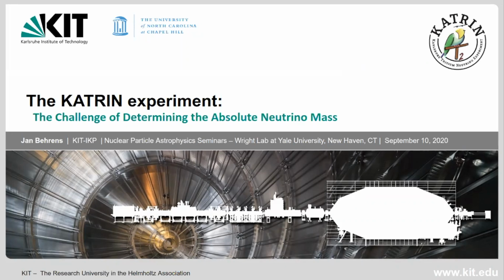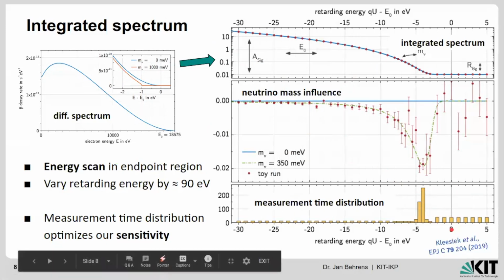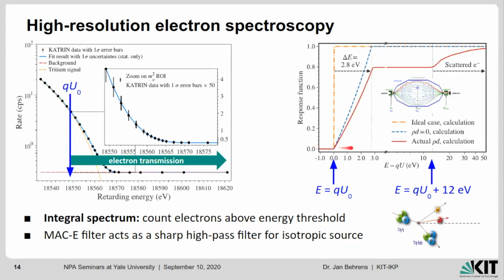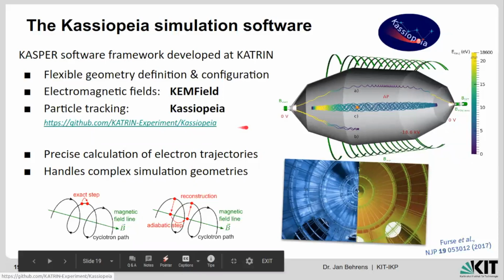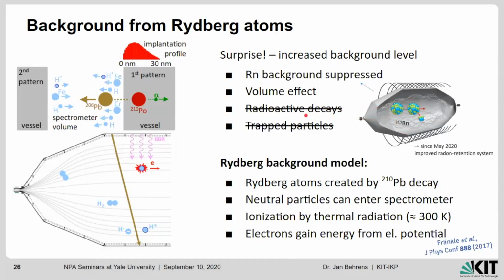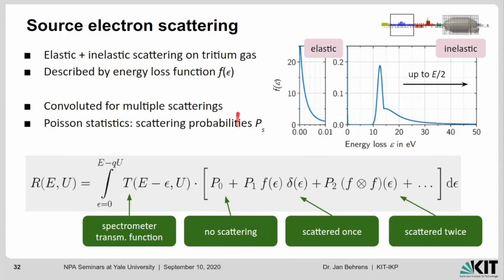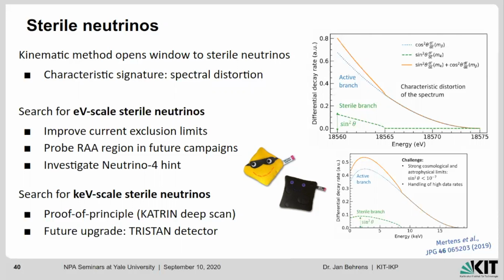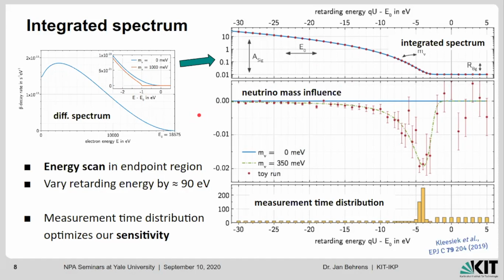Yale Wright Lab NPA Seminar: Jan Behrens, KIT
NPA Seminar: Jan Behrens, KIT

“The KATRIN experiment: The Challenge of Determining the Absolute Neutrino Mass”

The KArlsruhe TRItium Neutrino experiment probes the absolute neutrinomass scale via the β-decay kinematics of molecular tritium. With a sensitivity goal of 0.2 eV/c² at 90% CL, it provides model-independent input to both particle theory and cosmology. The source is highly pure, cryogenic T₂ gas. The electrons resulting from β-decay are guided along magnetic field lines toward a high-resolution, integrating spectrometer for
energy analysis. A silicon detector counts β-electrons above the energy threshold of the spectrometer, so that a scan of the thresholds produces a precise mapping of the spectral tail with an endpoint energy of 18.6 keV.
The analysis of our first measurement in 2019 established an upper limit of 1.1 eV on the neutrino-mass scale at 90% CL. This result, based on a few weeks of data-taking at a reduced source intensity and dominated by
statistical uncertainty, improves on prior limits by nearly a factor of two. Future KATRIN measurements in the following years will benefit from improved systematic and statistical uncertainties to reach the final sensitivity goal.